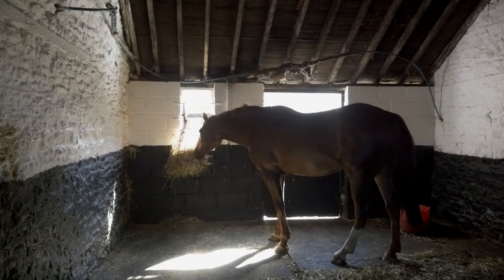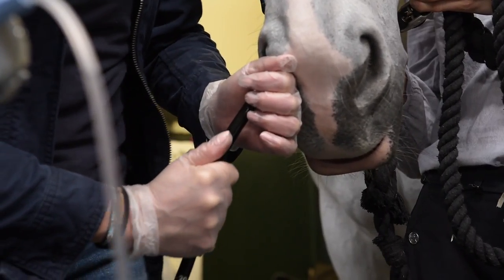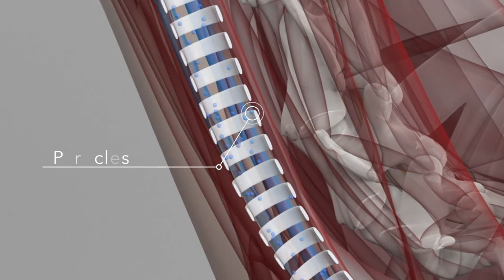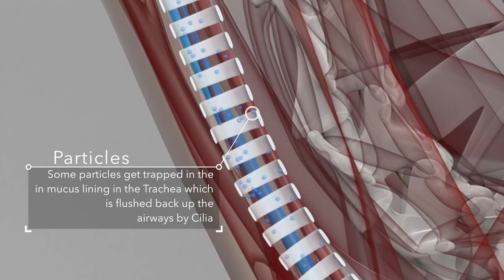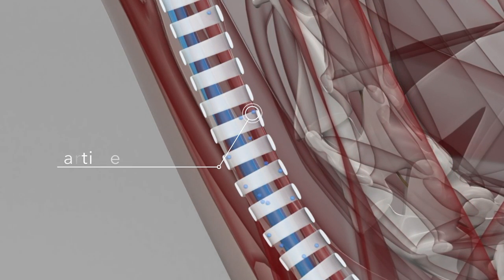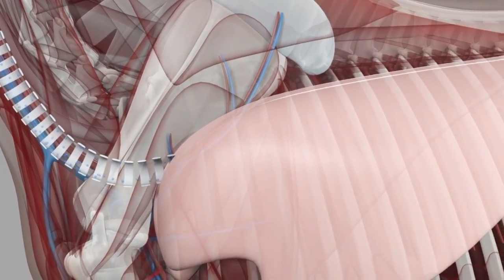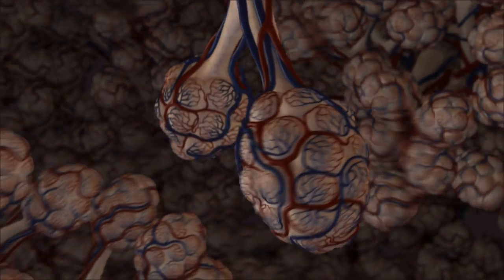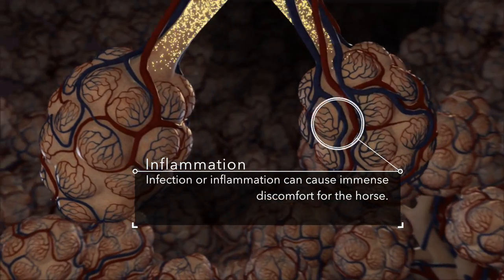Haygain hay steamers reduce the incidence of IAD by 63%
New study shows that 84% of horses showed Inflammatory Airway Disease (IAD) and that Haygain hay steamers reduced the incidence of IAD by 63%. Read more about this and other research